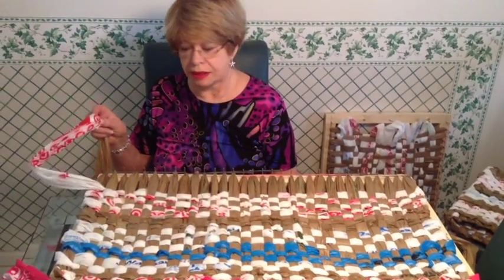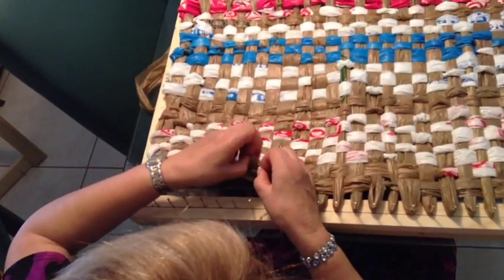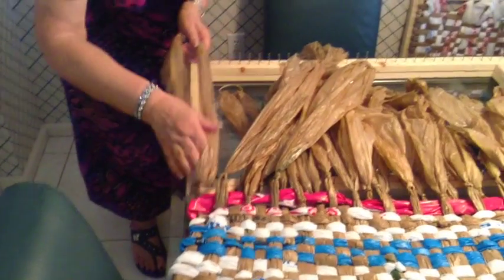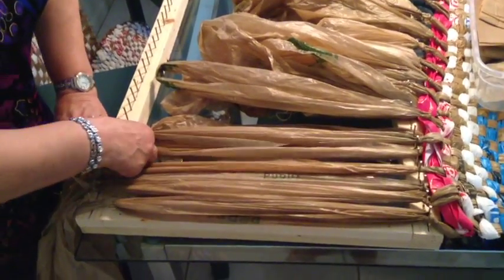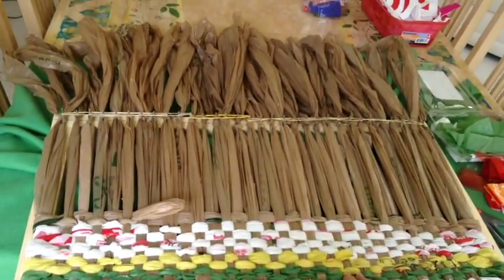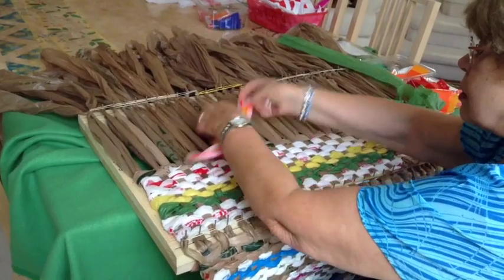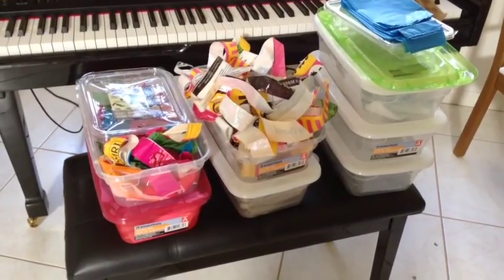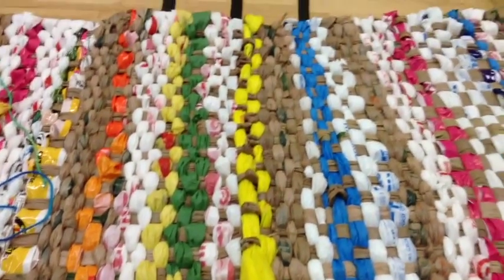Part 2:Weaving mats from Plastic bags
How to recycle plastic shopping bags into something useful. like sleeping mats and blankets. Homeless or Refugees, camping mats